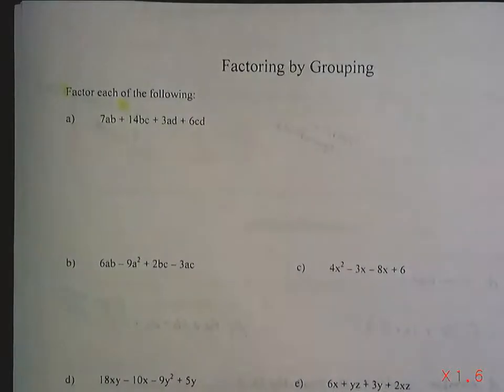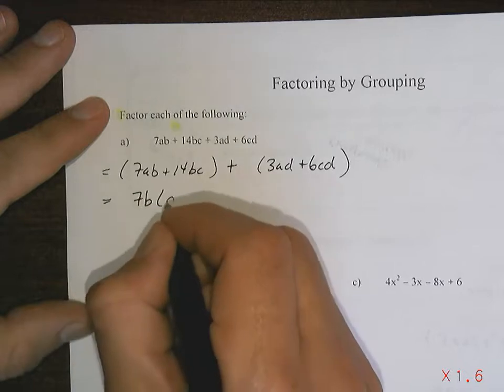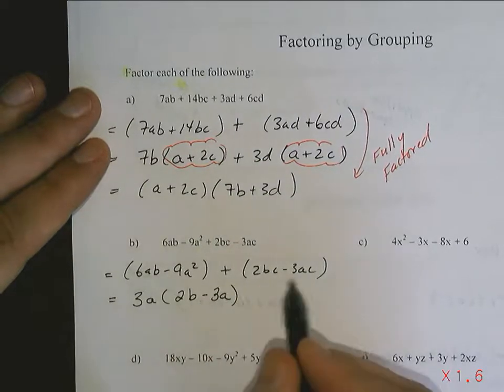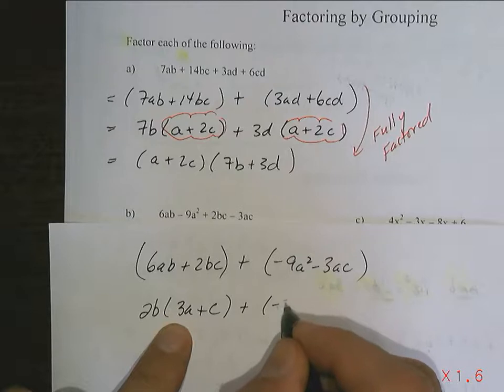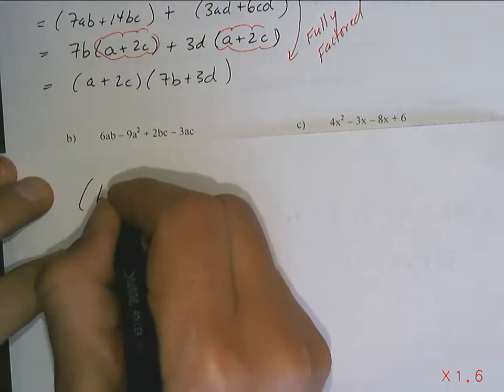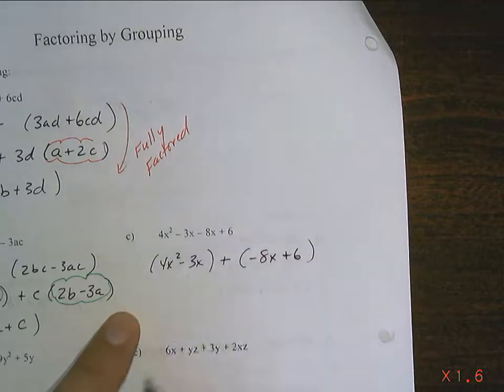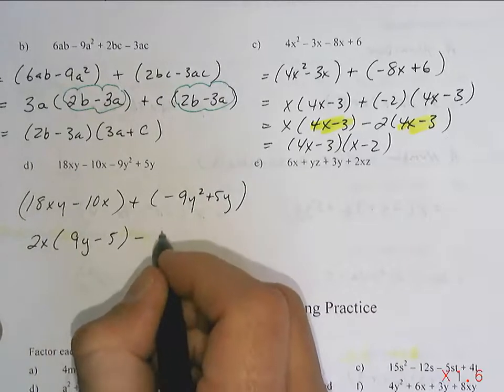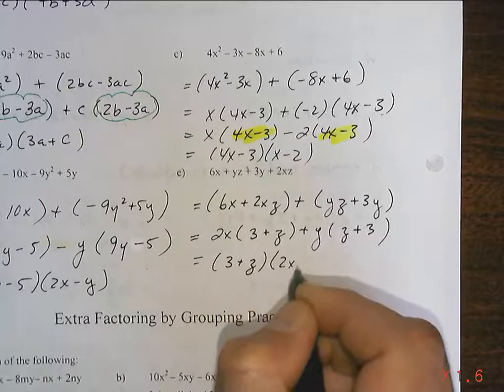Factoring by Grouping.mp4